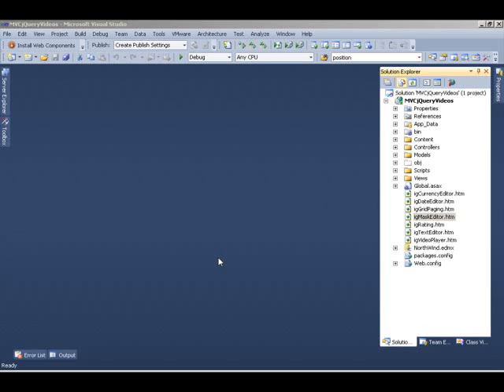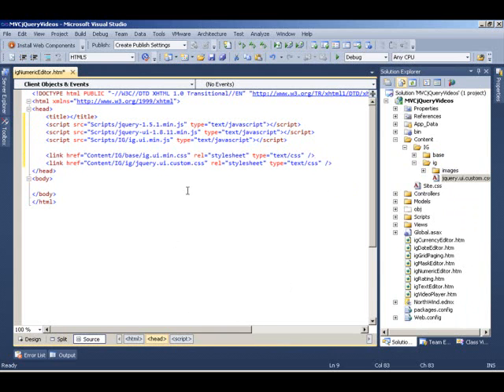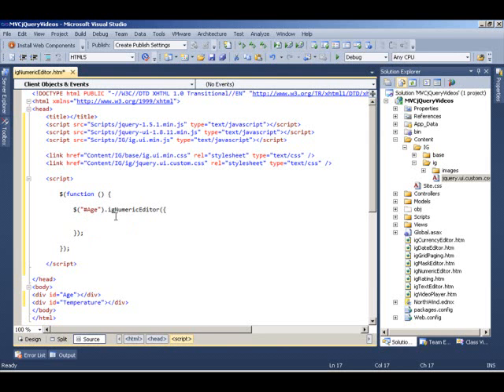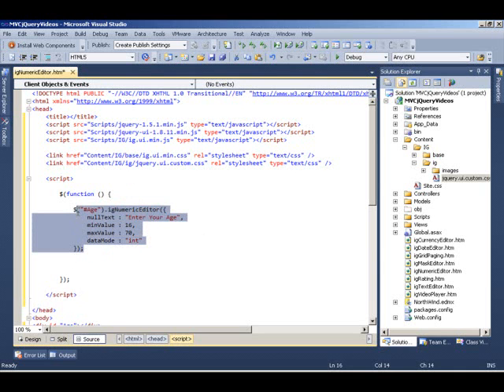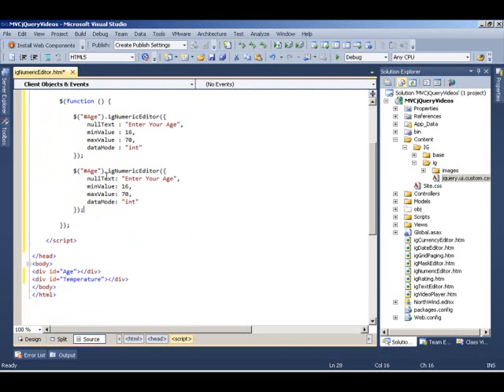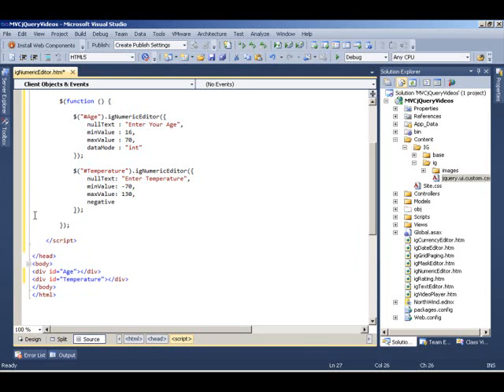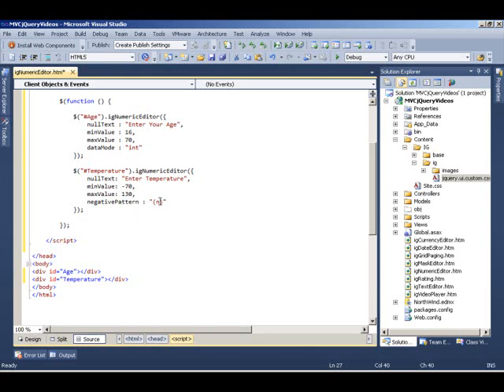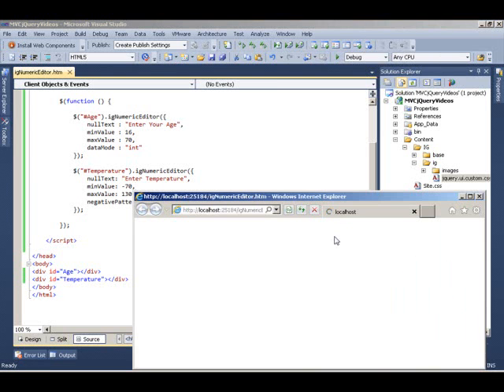Configure igNumericEditor in JavaScript and HTML